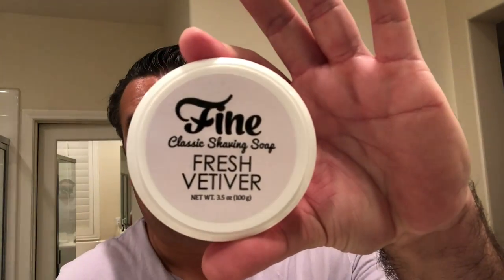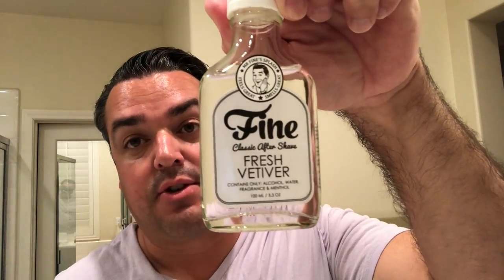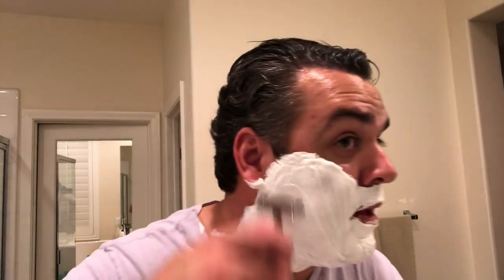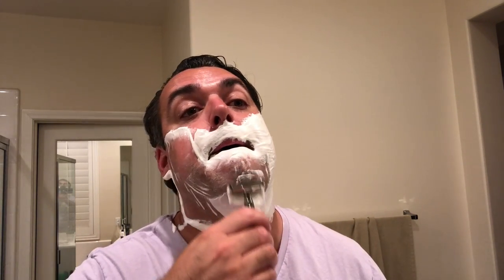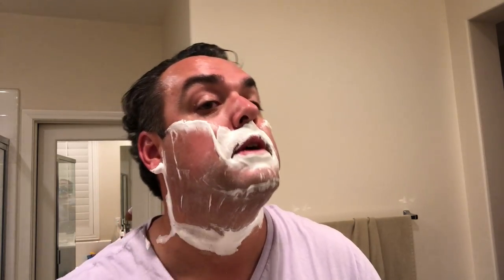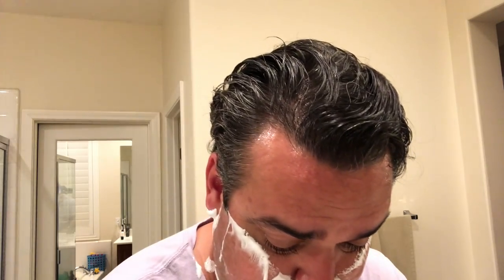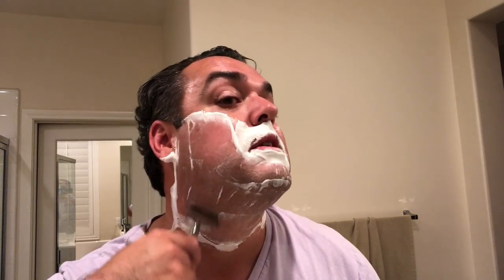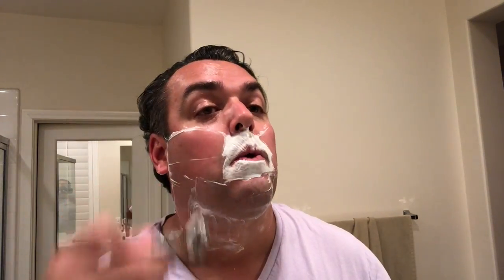Fresh Vetiver By Fine Accoutrements | The Daily Shave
Well, this was it.  I was finally able to unveil my favorite fragrance in the Fine Accoutrements line of soaps.  Fresh Vetiver is a duplication of Tom Ford’s “Gray Vetiver.”  It is every bit as exquisite and masculine as you’d expect a dupe of a luxurious fragrance to be.  I’ve remarked on Fine’s performance in the past (as I have reviewed a number of their soaps), so you can reference those earlier videos for more information.

I have to say, the presentation (packaging) of the soap is not the greatest, but the performance wakes up for any deficit there.  I marveled at how rich, creamy and thick this base materialized with my Thater boar knot.  The density is there, the texture is there and so is the slickness.  Fine is simplistic, yet premium in its product offering.

Lastly, Fine is such that it is a compartmentalized experience.  If you’re going to purchase the soap, it is almost a sin not to pair it with the matching splash.  Please don’t buy one without the other.  Trust me.  😉